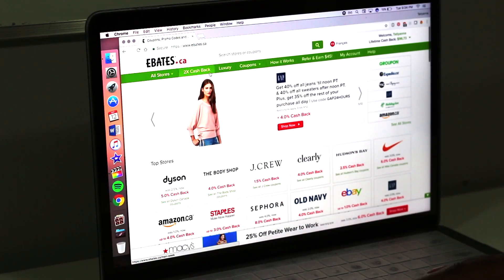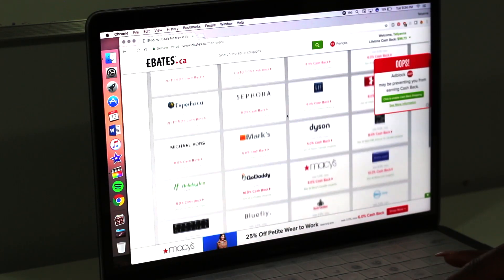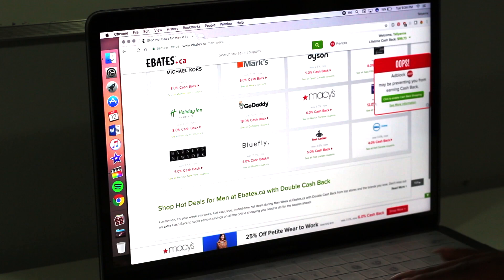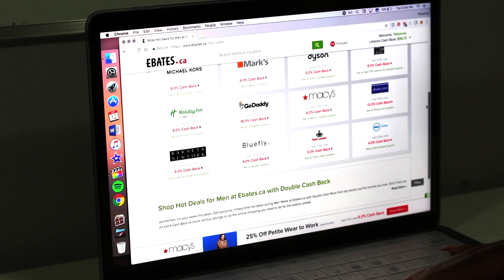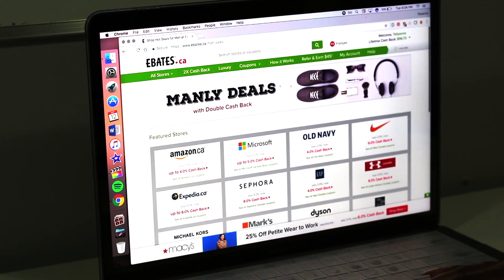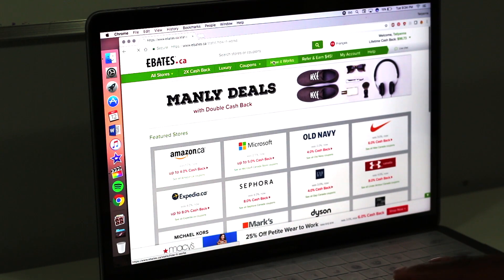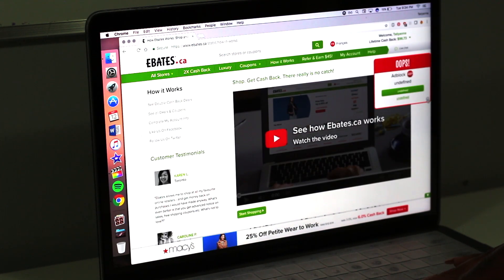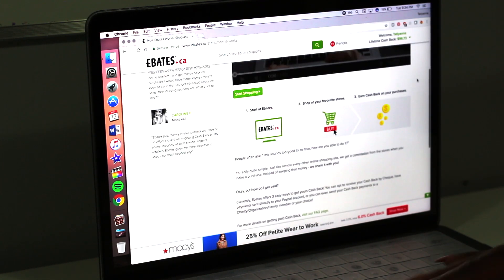How to Buy the Best Laptop for You - Buying Guide // TECH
Laptop Buying Guide // Here's how to buy a laptop. This guide talks about the user, the tech (simply explained), the ideal laptop specs and making the best out of your purchase.

My Mac
My Case | Mosiso
My Carrying Case
My Hard Drive | Seagate
My Dongle
My Mini Dongle
My Monitor | HP 22er

Hair | Outre Neesha Wig

MY GEAR AND TECH
Canon 90D
Canon 80D
Favourite Lens: Sigma Art 35mm
Lens: Canon 24-70mm
Mic: Rode Video MicPro
Lav Mic: Rode Filmmaker Kit
Lights: Softbox Lights

Lens: 50 mm
Lens: 10-18mm

Current Phone: Samsung Galaxy S10
Current Smartwatch: Samsung Galaxy Active 2